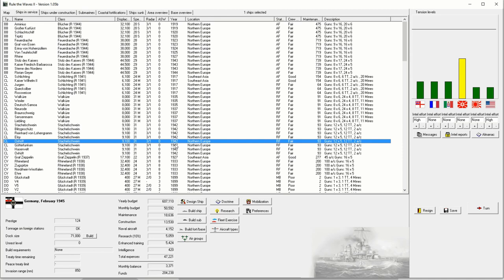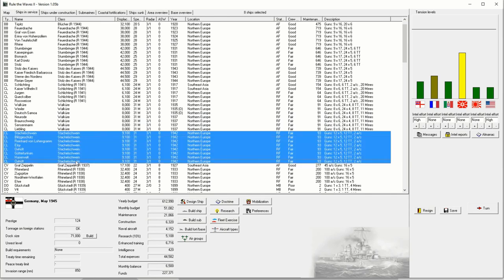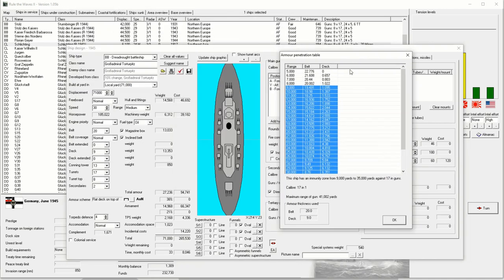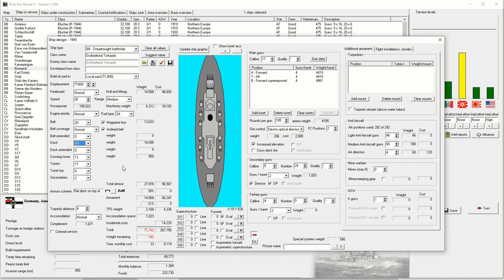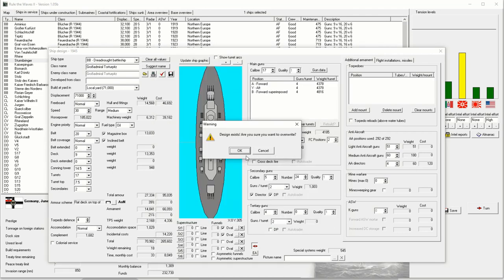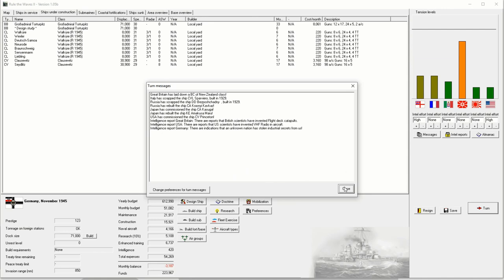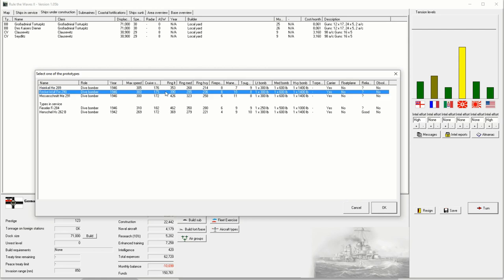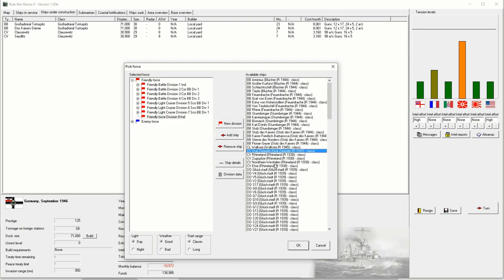Rule the Waves 2 | Germany (1900) - 79 - Civil War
► Summary: Germany is divided: father against son, brother against brother.